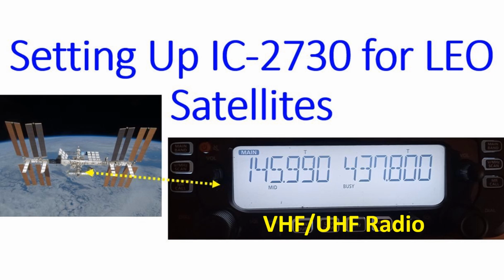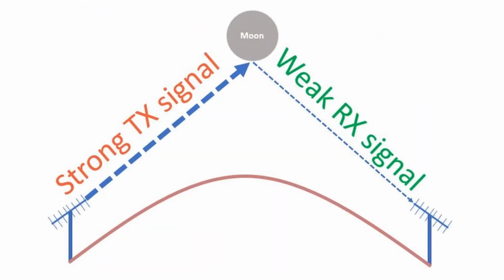How Far Can Ham Radio Signals Reach You?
It is a question often asked in various fora by those interested in becoming a Ham or Amateur Radio operator. Becoming an amateur radio operator needs a licence in your country, usually given after qualifying in an examination on radio theory and regulations. In India, for a General Grade you have to pass a Morse Code test as well. Though many find Morse Code a bit difficult to master, I have found it very useful when I used to operate High Frequency Amateur Radio way back in late 1980s. With a limited homebrew (Ham terminology for home made) equipment, I could contact the other side of the globe. For me the other side of the globe is United States of America, which we used to call W-Land as the callsigns used to start with W.

I was using a vacuum tube, self assembled radio with output of about 120 Watts, fed into a horizontal dipole antenna tied on top of coconut trees which were in plenty at my parent’s home. For receiving I was using our home Philips radio which I had modified to cut off the input when the 120 Watts output was going to the antenna, using a simple relay mechanism. But we had only a short time period in the morning and evening when the signals would reach that far. At other times I could contact Europe and other parts of Asia. This was on the 7 MHz amateur radio band popularly known as 40 m band.

But 40 m is not the popular amateur radio band for long distance or DX contacts. It was 20 m or 14 MHz amateur radio band. I did not have chance to work 20 m because my home broadcast receiving radio did not cover that band. That was in first innings on Ham radio. In between I had been off Ham Radio for about a decade and came back with a renewed interest and licence this year. This time my activity started on 2 m VHF band or 144 MHz band. My range was very limited to just a few km on simplex mode. I could access two local VHF repeaters which could take my signals a few hundred km at the best of operating conditions, but usually only about 150 km. That was with my quarter century old VHF radio.

When I acquired a new radio with VHF and UHF capability, I started experimenting UHF with my local friends. All I could reach is just 1 km on UHF or 436 MHz band. Then came the possibility of satellite operations when a local Low Earth Orbit (LEO) satellite repeater contact group was formed. FM satellites are LEO satellites with cross band repeaters. Easiest one to work is the Amateur Radio on International Space Station, known in short as ARISS. It is the easiest because it is at an altitude of only about 420 km and has a good power output of 5 Watts, compared to a few hundred millliWatts for other LEO satellites. This increased the range of my dual bander VHF/UHF radio remarkably as the satellite would relay my signals to much more distance than the local VHF repeaters. Initially I could work only stations about 300 to 1000 km. But as I learned the techinque of satellite operations better, the range also increased. My personal record on LEO satellites is 1900 km, using my VHF/UHF radio. Though it is nothing compared to the previous personal record on HF radio, please note that VHF/UHF bands are usually meant for local line of sight communications and not long distance communications. It is only because of the satellite repeater located much higher than the local VHF repeaters, that I could reach 1900 km.

But that is not the limit of amateur radio satellite communications. Some were lucky to talk to astronauts on the International Space Station. There are many in my region also who work through the transponder on the Qatar Oscar 100 Geostationary Amateur Radio satellite located at an altitude of 36,000 km. But that needs much more setup with signals being sent up on 2.4 GHz and received on 10 GHz, using a satellite dish antenna. The radio needed for that is much more expensive than the VHF/UHF radio which I am using. Setting up the antenna and feedlines for QO 100 is much more difficult than setting up a LEO satellite radio and antenna and I have not ventured into it yet.

Amateur radio operations have not been limited to the 36,000 km Geostationary Satellites. There are quite a few advanced operators who bounce their signals off the moon, known as Moonbounce or Earth-Moon-Earth or EME operation. That needs much more expensive and powerful setup than for Geostationary Satellites, just because moon is about 384,000 km away and does not receive and retransmit your signal like the amateur radio satellite. So only a very tiny fraction of your signal is reflected back and reaches the amateur radio operator at the other end. Huge antenna arrays and very sensitive equipment are needed for voice contacts. Digital contacts with a mode known as FT8 needs much lesser power and has been achieved in our region as well, with less expensive equipment.